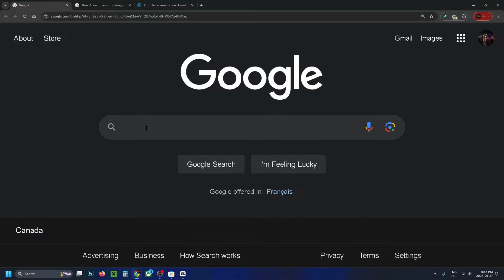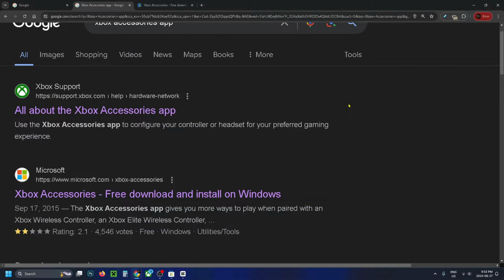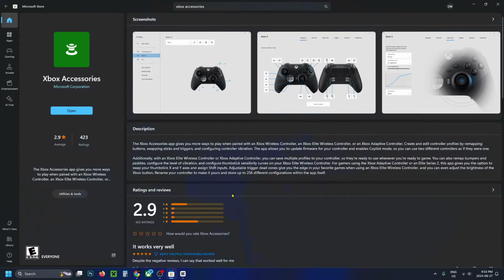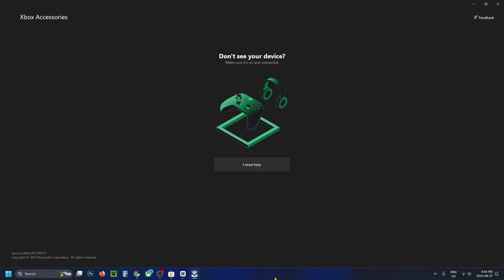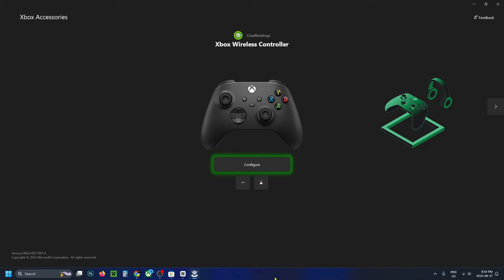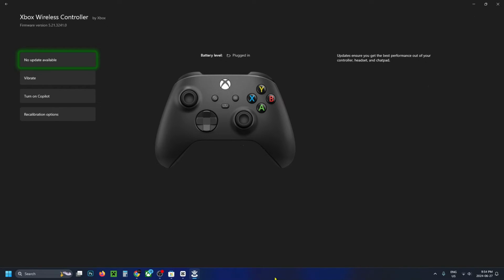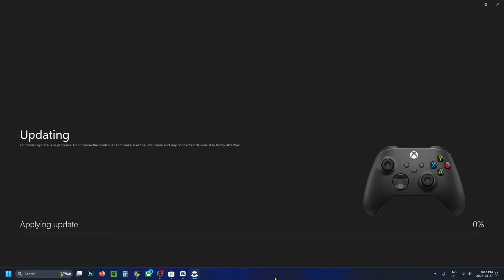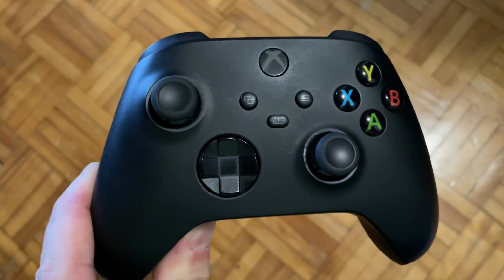Fix Xbox Controller Randomly Disconnecting From PC - Easy Guide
How to fix Xbox controller randomly disconnecting from PC or laptop with a flashing or blinking light on the controller? In this guide, I show you how to fix it when your Xbox controller is randomly disconnecting from your computer while gaming. Hope this helps!